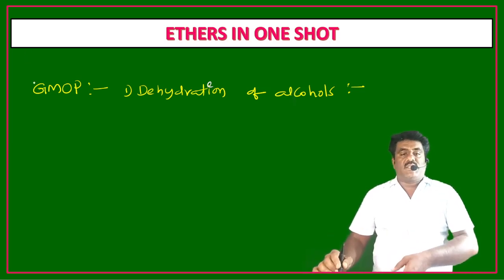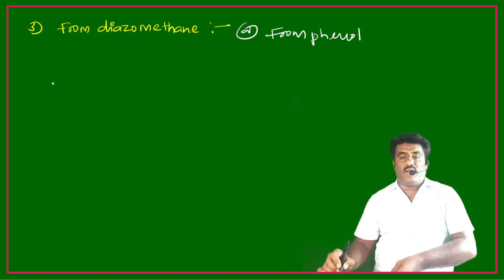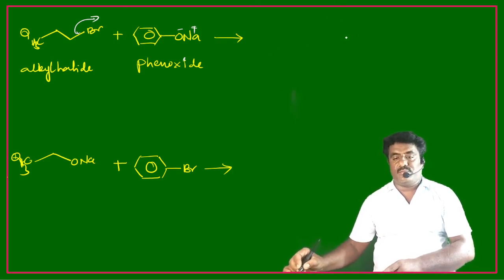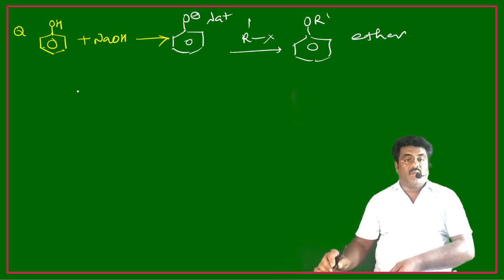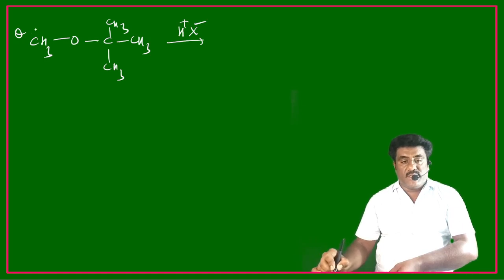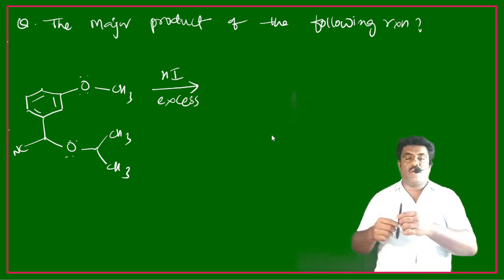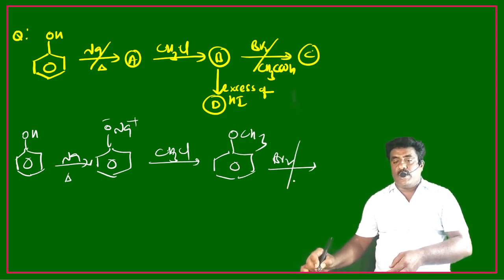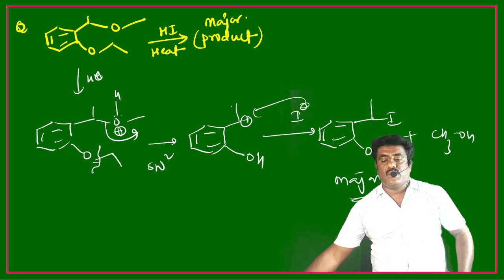ETHERS IN ONE SHOT JEE NEET EAMCET( EAPCET) CHEMISTRY Venkat varma chemistry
BOARD,
CBSE,
NEET, AIIMS,JIPMER,JEE MAINS,
CONCEPTS,SAT,AIPMET,
COMEDK,
EAMCET,
KCET,
BCECE,
UPSEE,BITSAT,PUCET,MHTCET,
KEAM,
RPET,
CGPET,
JCECE,
WBJEE,
GOA CET,
ASSAM CEE,
TRIPURA JEE,
best videos